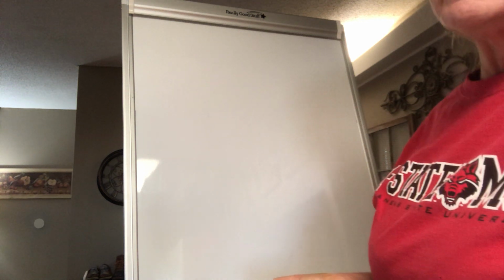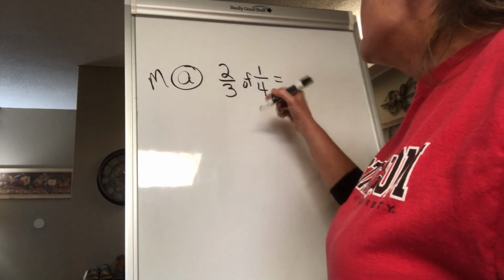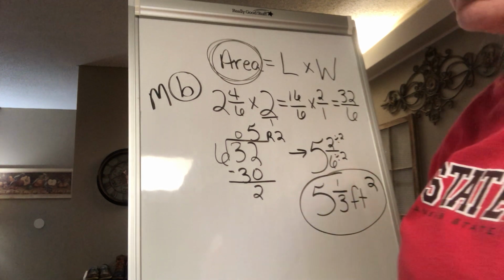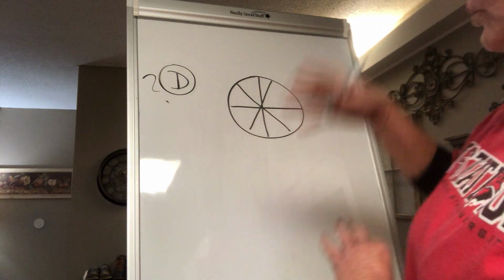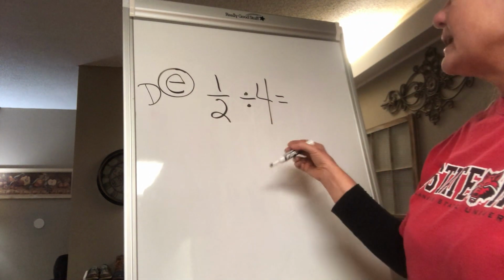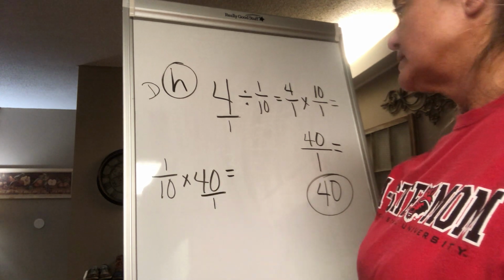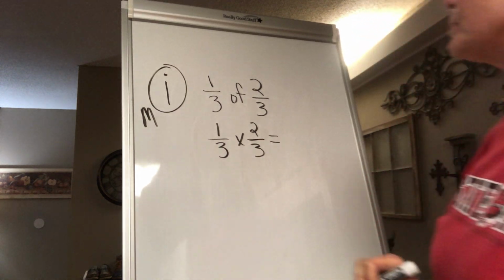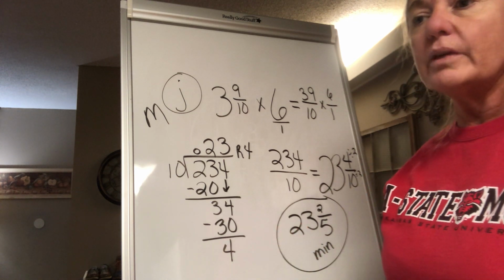Unit 3 Lesson 18